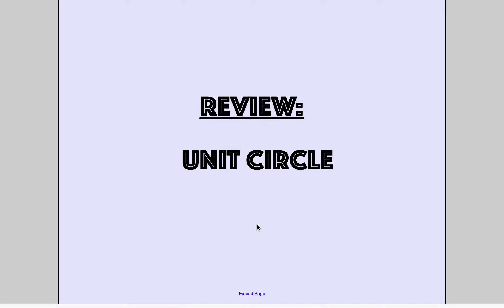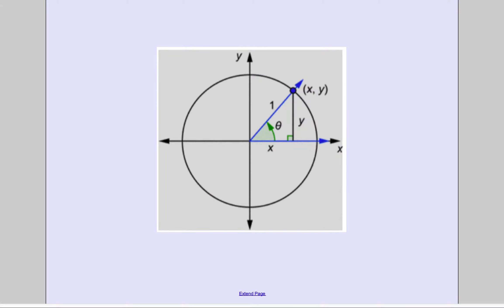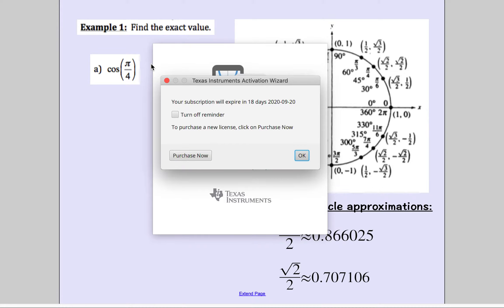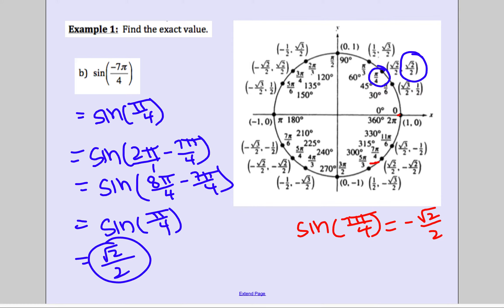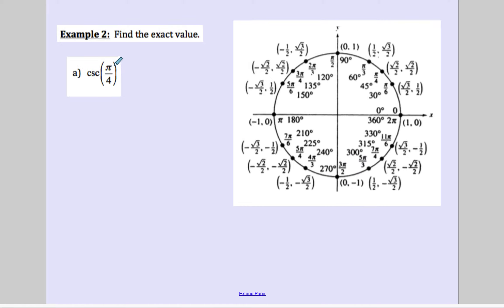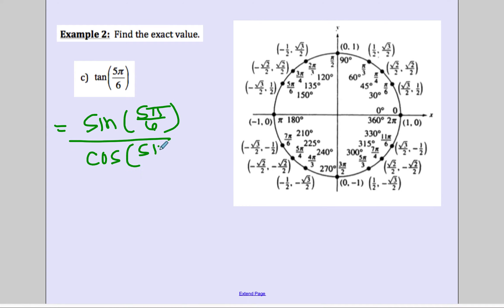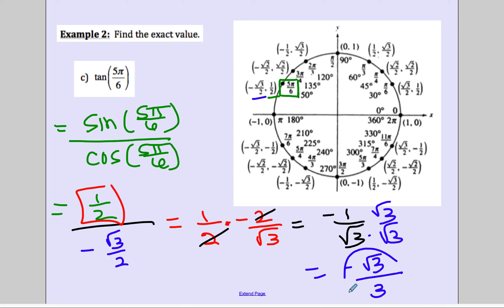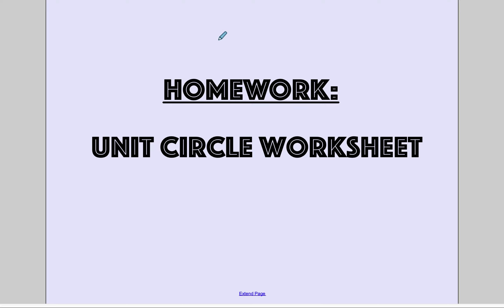Review: Unit Circle